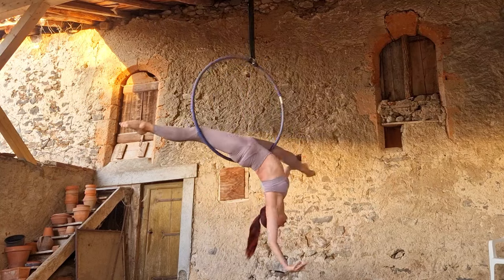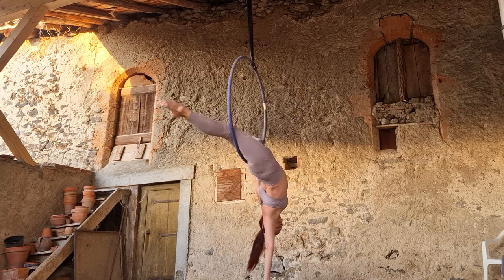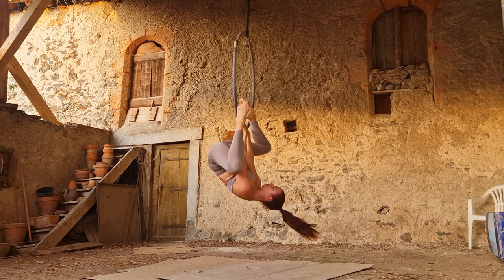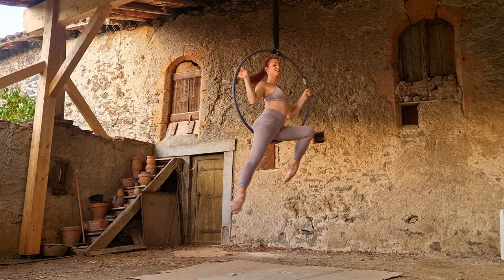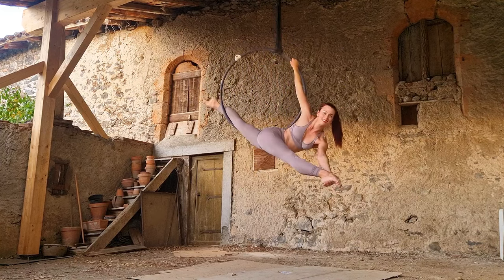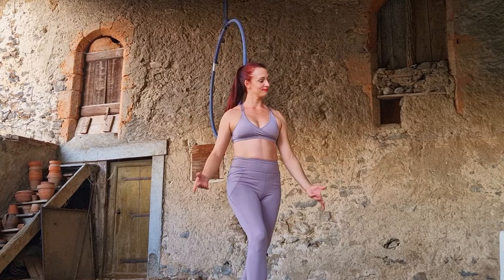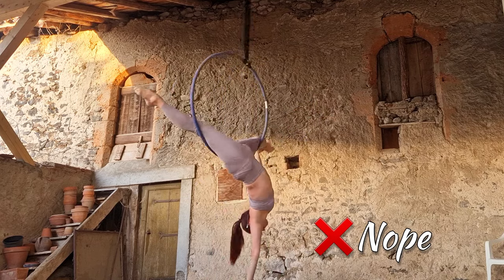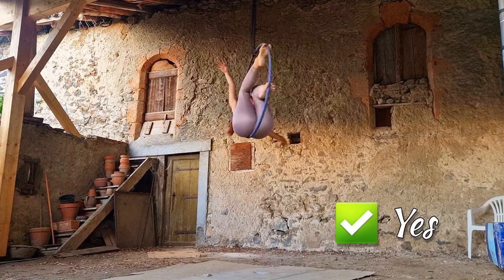5 Aerial Mistakes ALL BEGINNERS Make and How to Fix Them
These are some basic Lyra mistakes that I have seen almost every Aerial Hoop Beginner I have ever taught make. They are easy aerial hoop mistakes to fix and once you have corrected them you can turn these beautiful aerial hoop tricks into a fun and easy aerial hoop choreography that's great for aerial hoop beginner students / lyra beginners. It includes some of my favorite beginner lyra tricks but some of these adjustments can be applied to improve all your Lyra tricks.